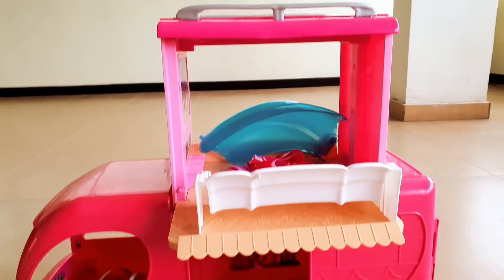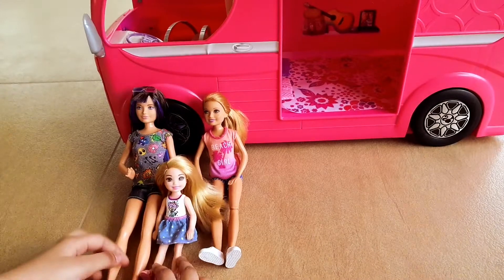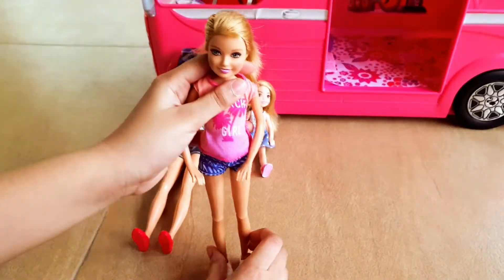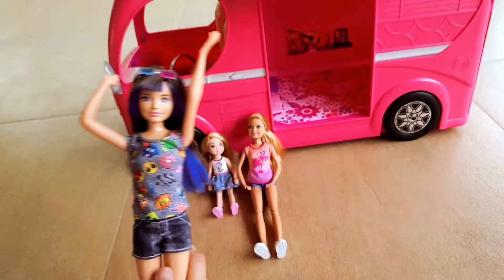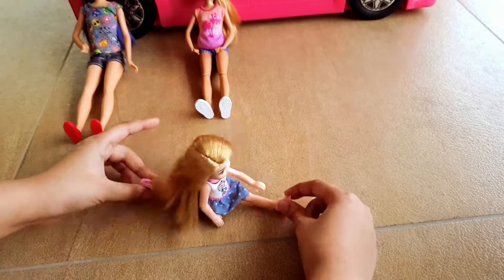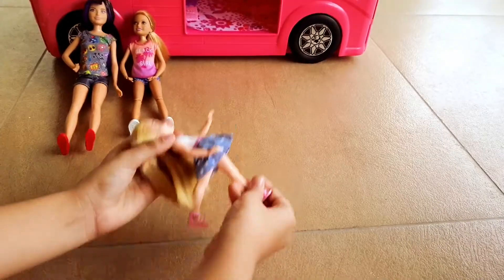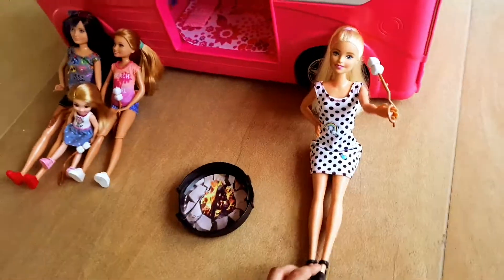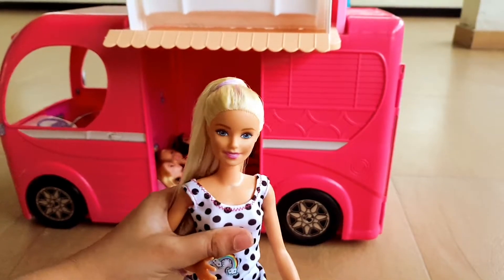Camping! Barbie and her sisters are going camping - they have marshmallows